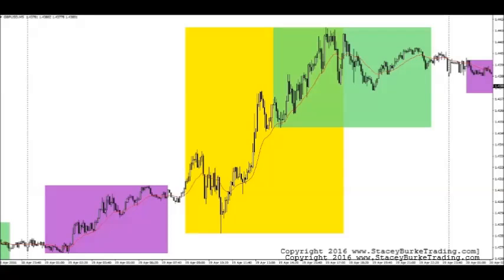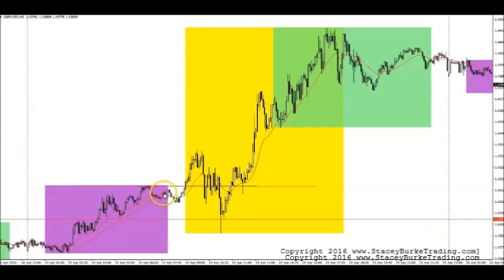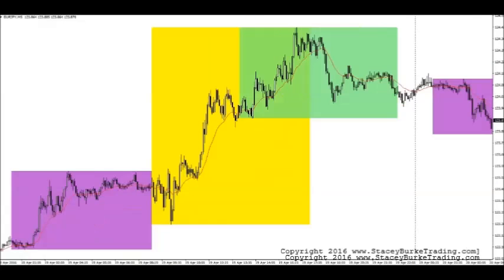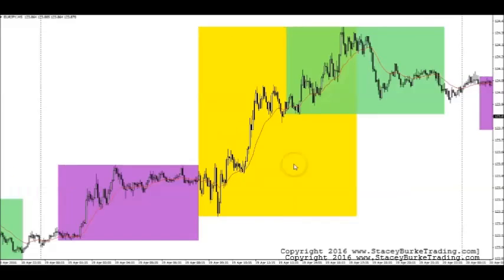SIMPLE Price Action 5 Minute TREND TRADING The London Forex Market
Day trading the London forex market can be tricky. Some days having a simple plan with support and resistance can help. Trend trades don't always seem easy when they are live but good traders always ... Are you struggling with your forex trading? Get my free audio mp3 "The 7 Step Daily Routine for High Performance Traders".